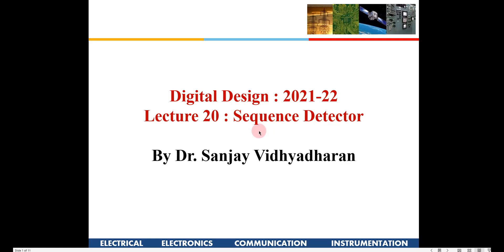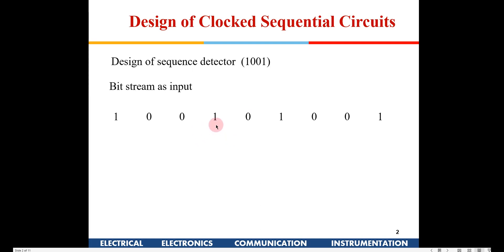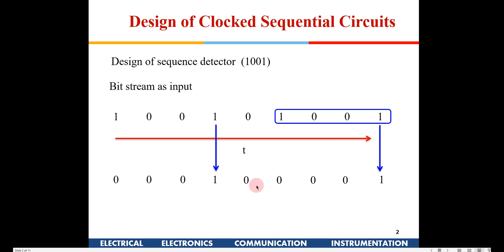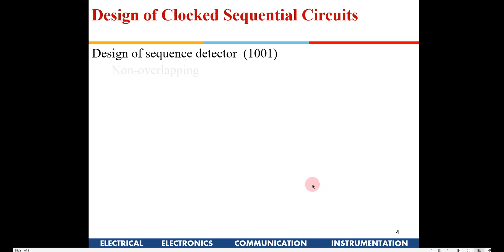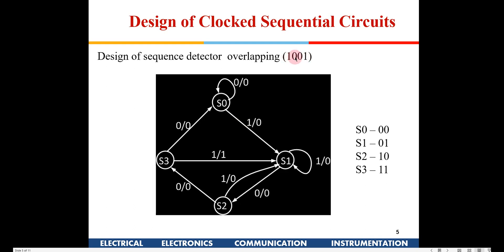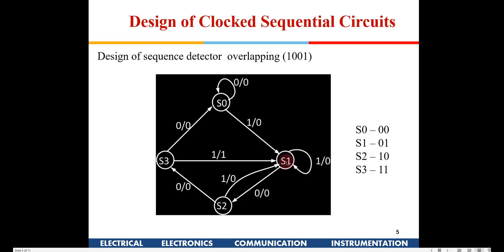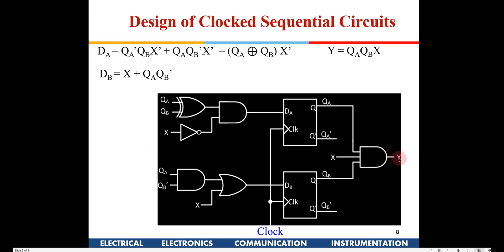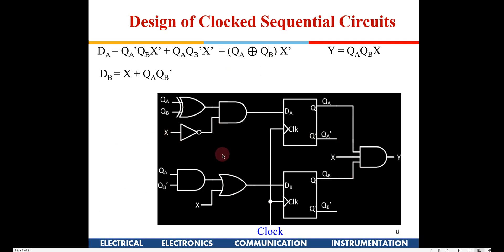Digital Design : Sequence Detector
Design of Clocked Sequential Circuits, Design of sequence detector  (1001), Overlapping detector, Non-overlapping detector.